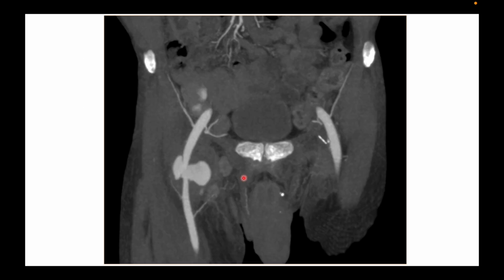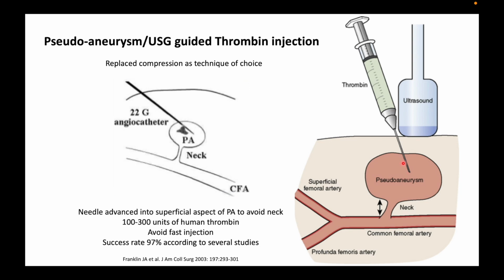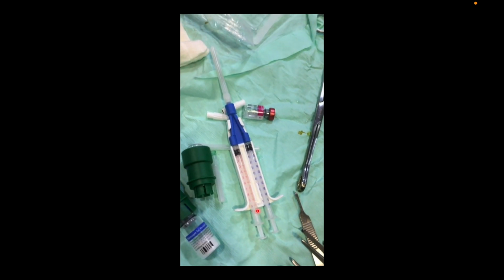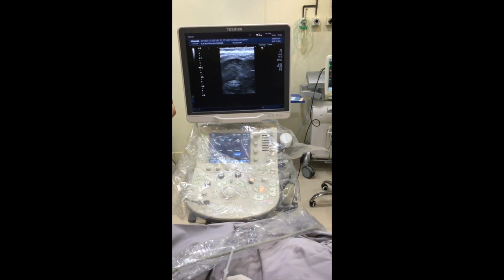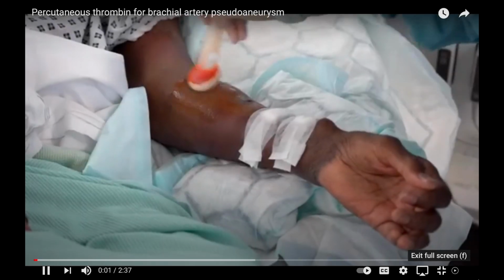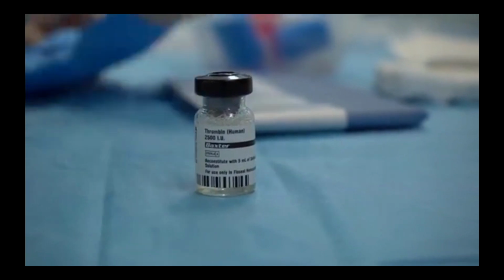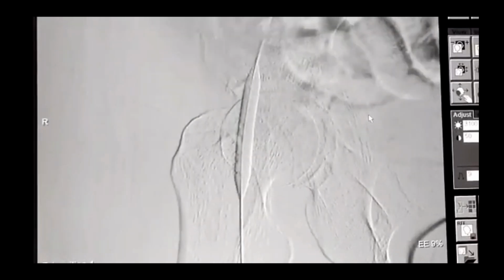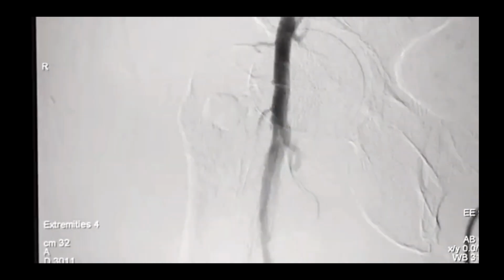4. Percutaneous treatment for pseudoaneurysm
Dear Colleagues,

I’m excited to share with you a series of talks I’ve prepared with the aim of making the learning and understanding of peripheral vascular interventions more accessible and practical. These sessions are designed to simplify the core concepts and procedural techniques.

I look forward to your participation and hope these talks will be a valuable resource in your practice. This is the fourth talk of peripheral vascular intervention educational series.